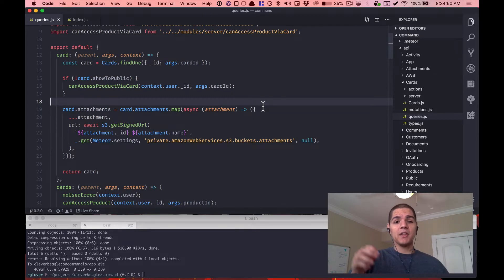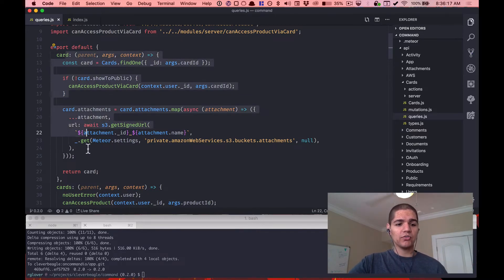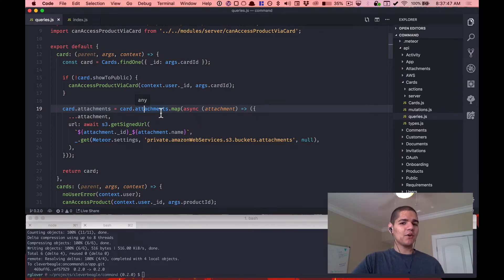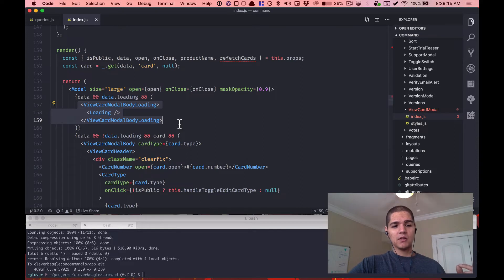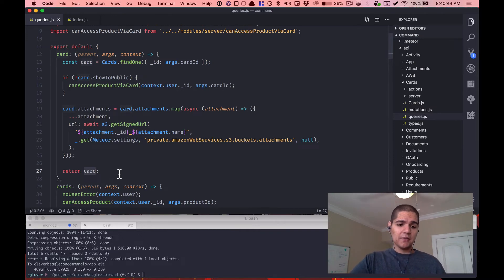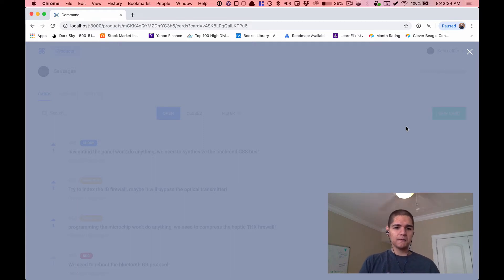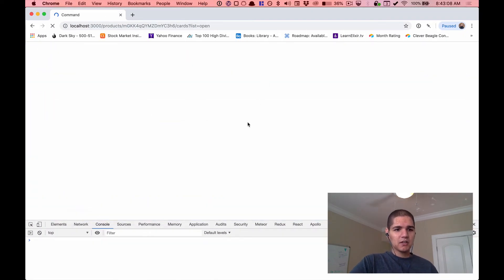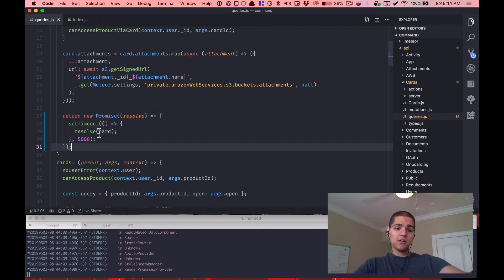FeatureFriday: Simulating & Handling Network Failure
In this week's video, we take a look at how to test for network failures and design a UI that anticipates connection issues.

Enjoy this video and want more content from Clever Beagle? to get new videos and other free resources in your inbox as soon as they're published.

Clever Beagle is a tiny company, offering 1-on-1 mentorship, tools, and resources for building and shipping software products.

Want to work 1-on1 with Ryan to build your own product? Learn more about Clever Beagle's mentorship programs here: